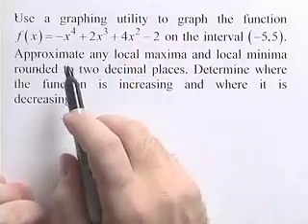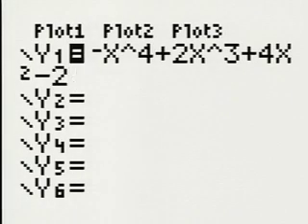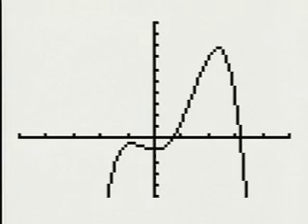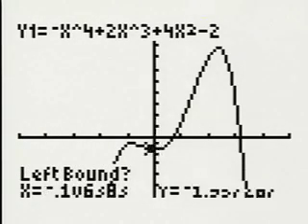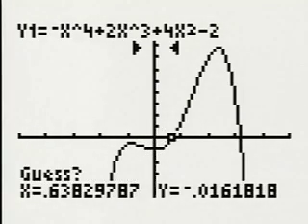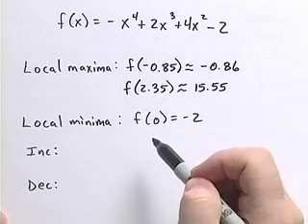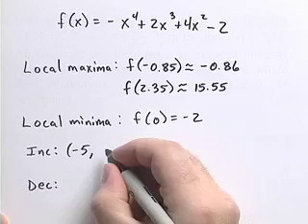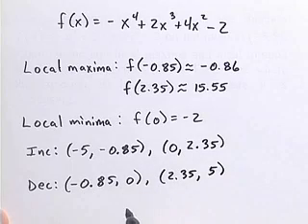Ch3 #6 ChapterTestPrepVideos Sullivan CA 11e